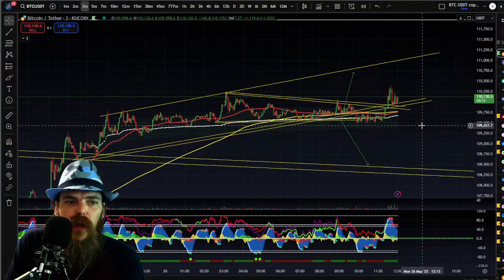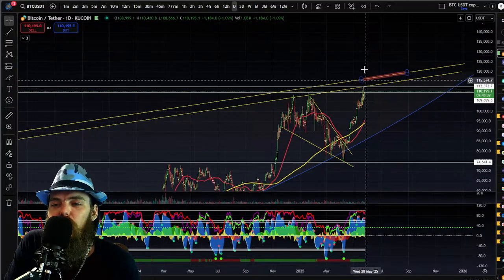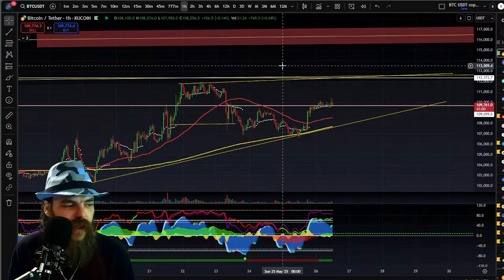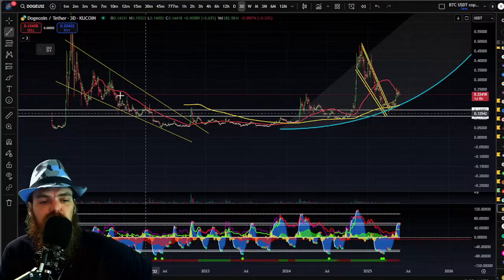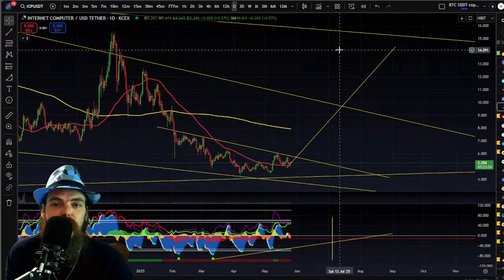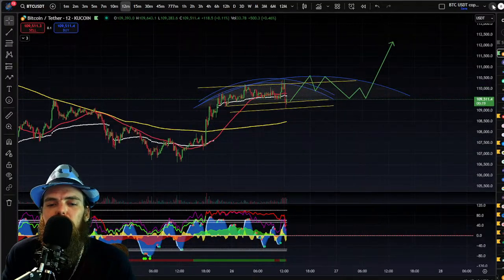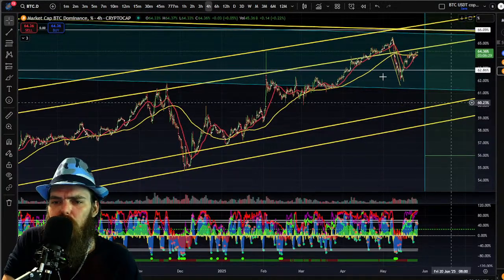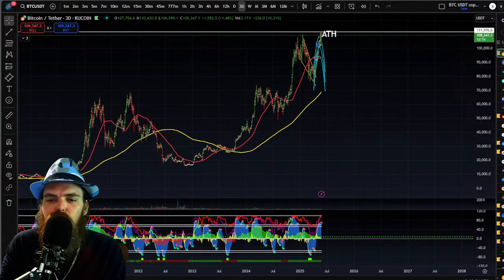Live Bitcoin/Stock Technical Analysis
LET US GROW!
Infinite Team TA

MARKET CIPHER.